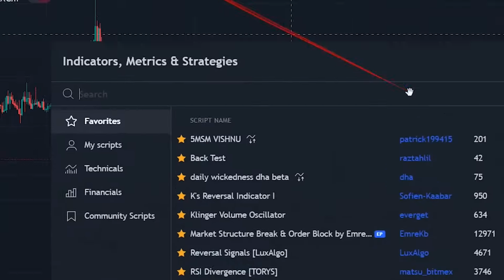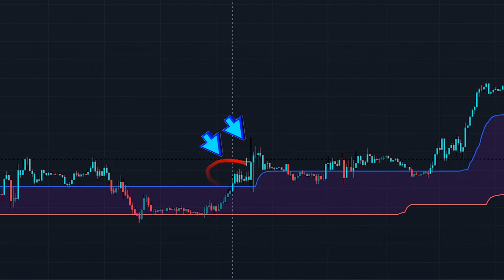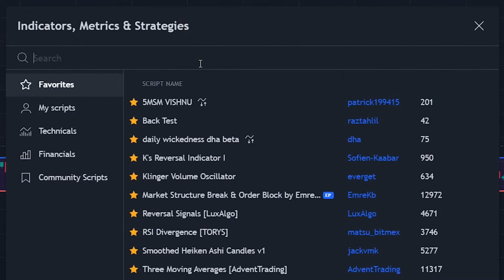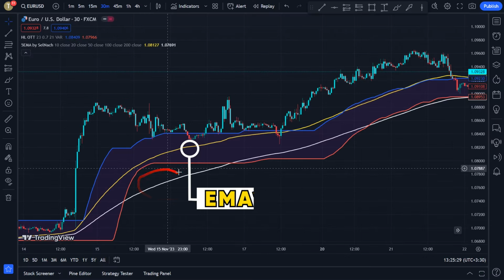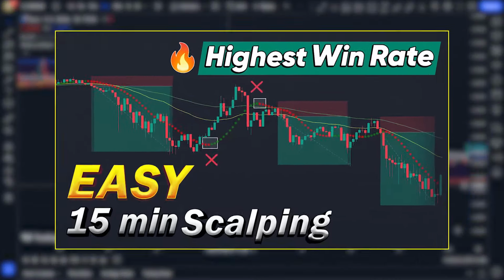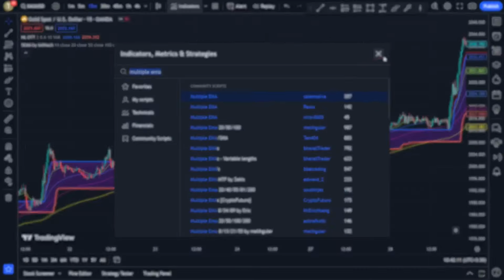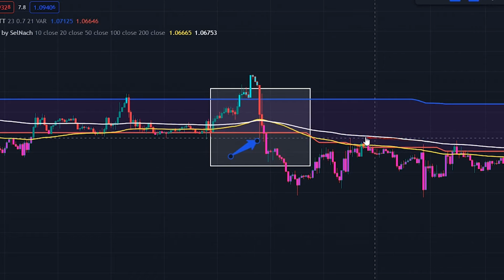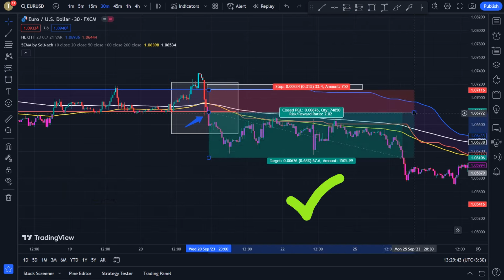This Trading Strategy Works On All Time Frames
With this strategy, you can do your transactions in any symbol you want and in any time frame you like and earn a very good profit.
In this strategy, I will tell you a series of hidden tips for indicators that no one has told you so far, and with these tips, you can work with these indicators more easily and get a good and reasonable profit.
This strategy consists of two indicators and it is very easy to work with them, so you can rest assured that you do not need the premium version of Trading View.
Be sure to watch the video till the end and tell me your opinion about this video so that I can make the next videos for you in the style that you like.